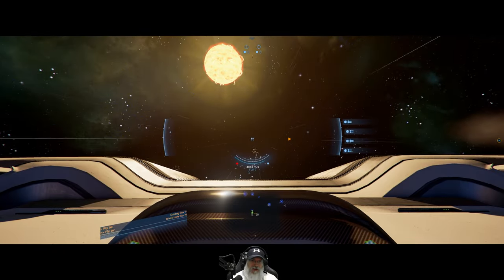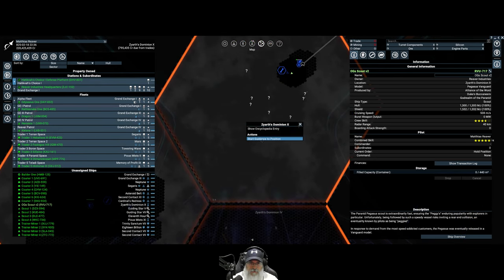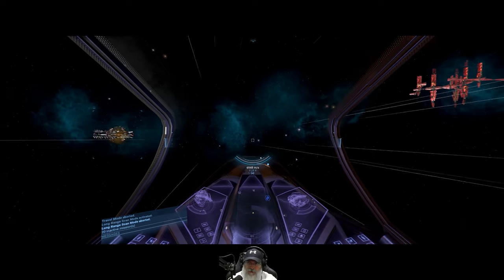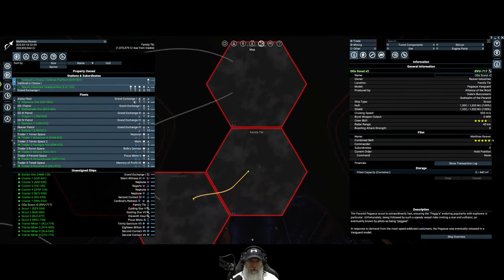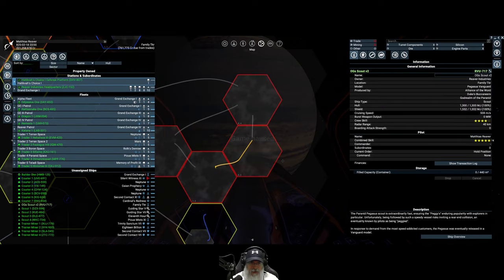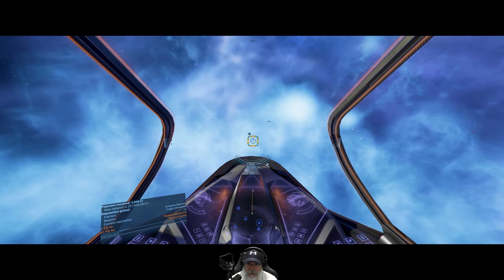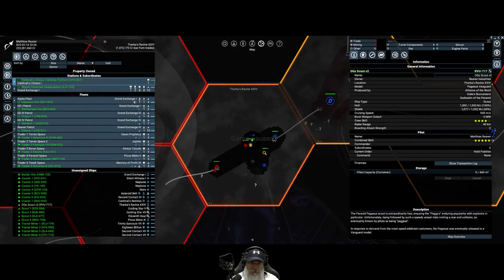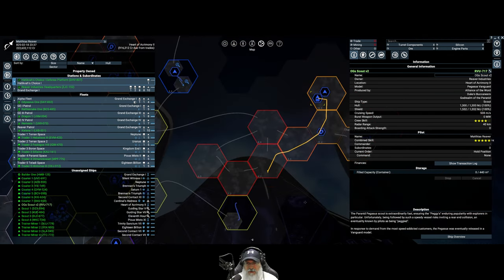X4 Foundations Space Simulator 6.00 | Young Gun Start | Episode 43